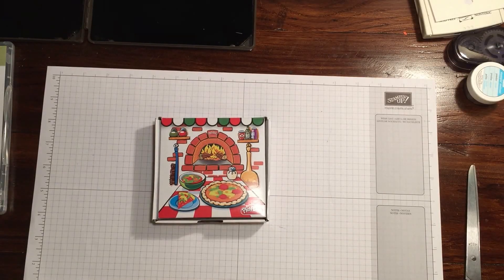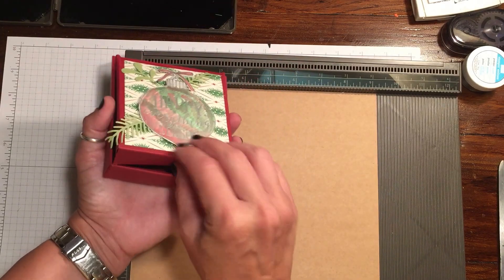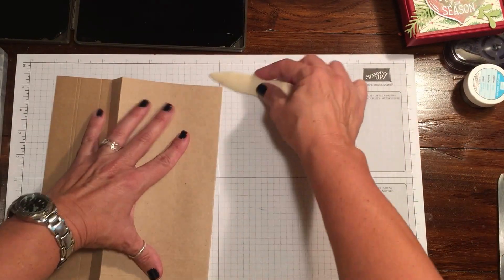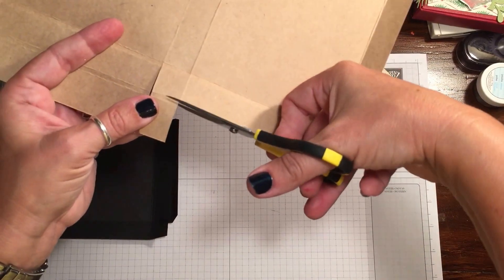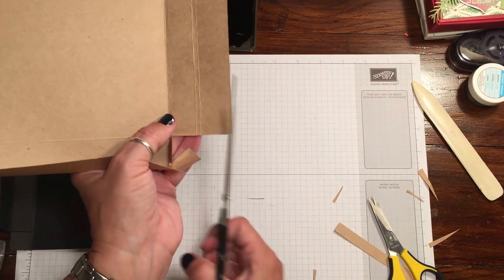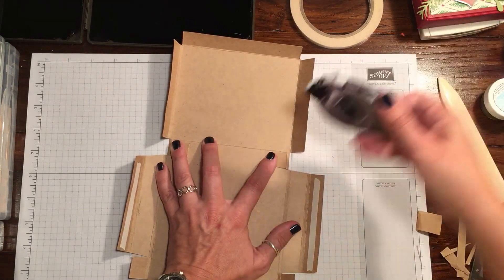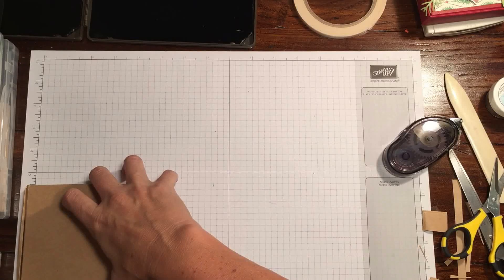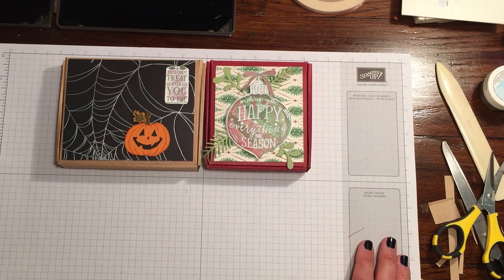Pizza Style Treat Box, Stampin' Up!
Follow me on Periscope @glfgrl11